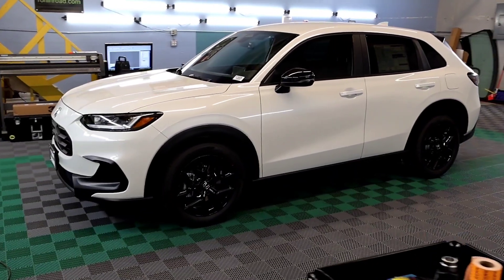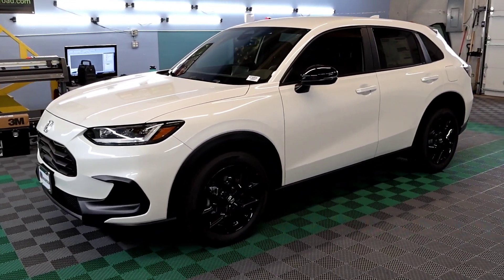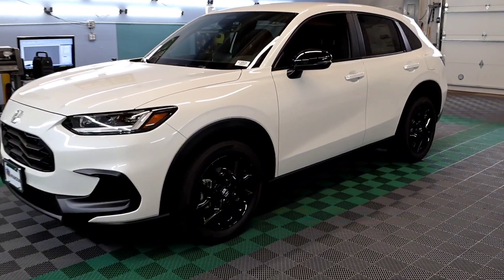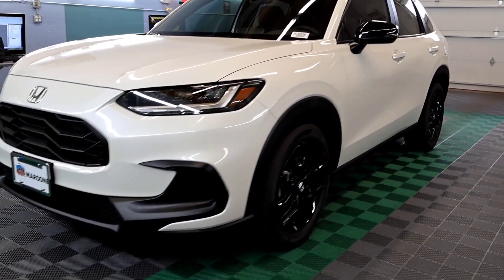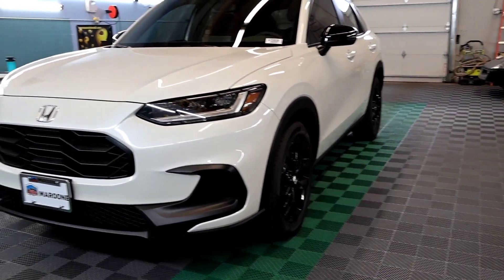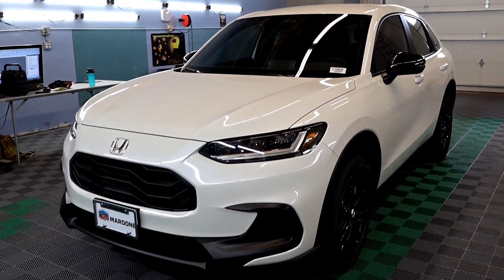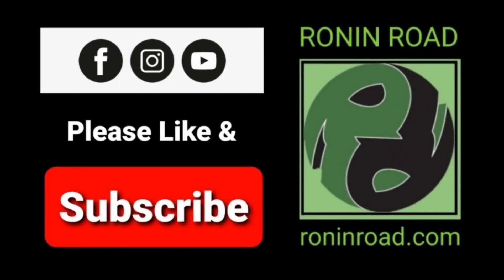2024 White Honda HRV Tinted Front Windows Match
2024 White Honda HRV Tinted Front Windows Match to rear factory dyed glass before and after walk around review with 3M high performance automotive window film at 3m authorized dealer RONIN ROAD CUSTOM AUTO TINT SHOP in Colorado Springs CO